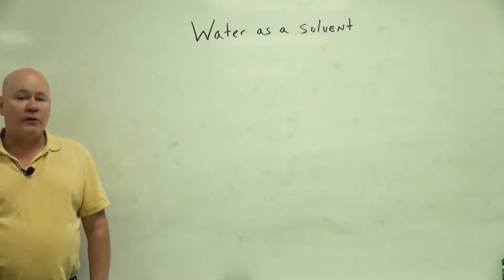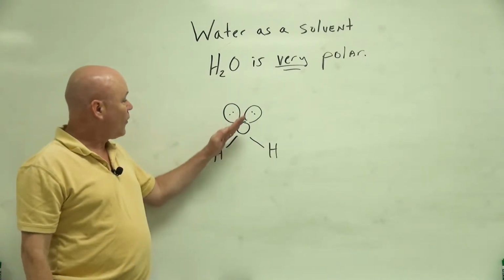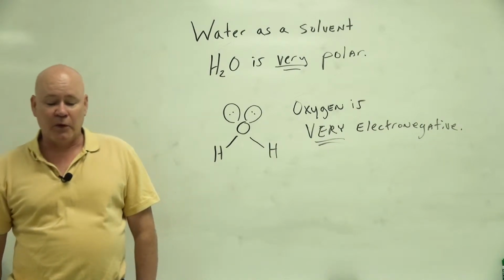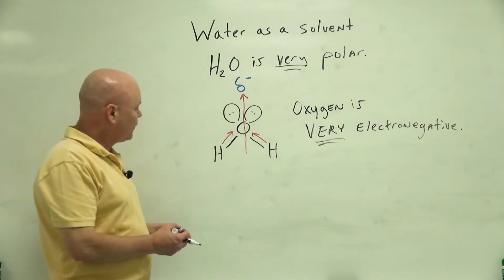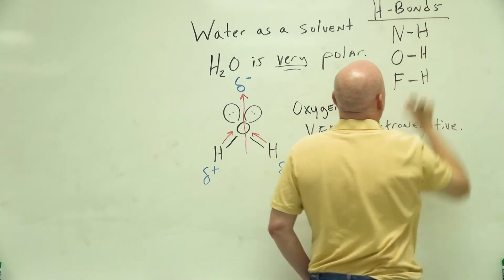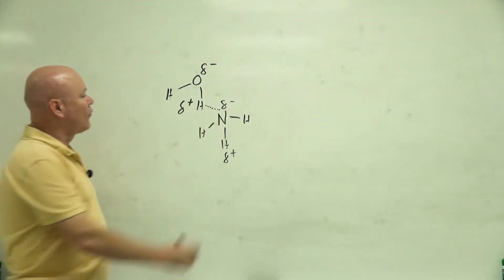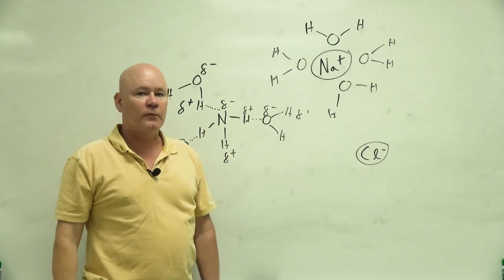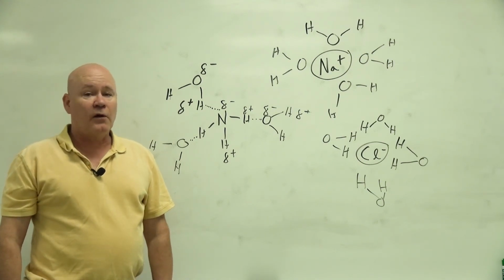Water as a Solvent